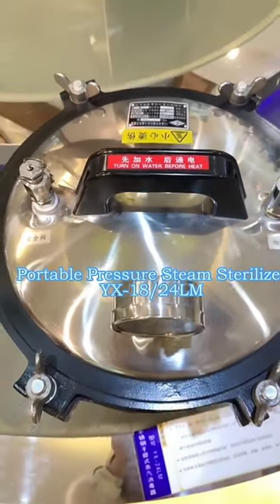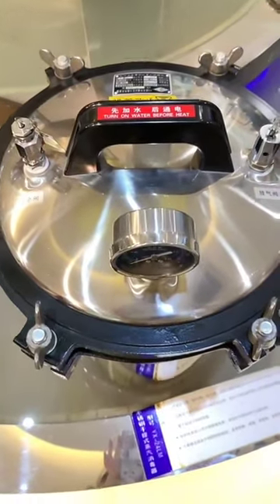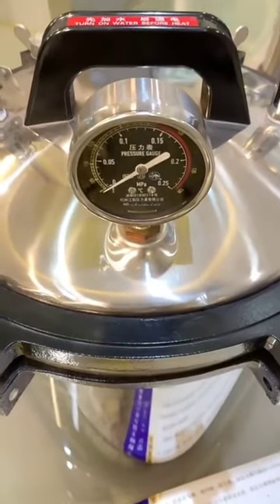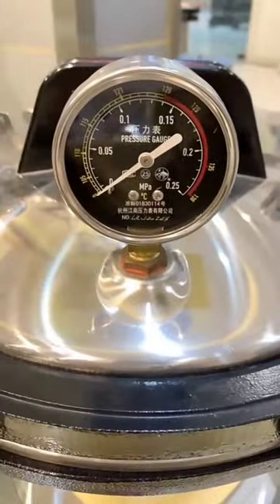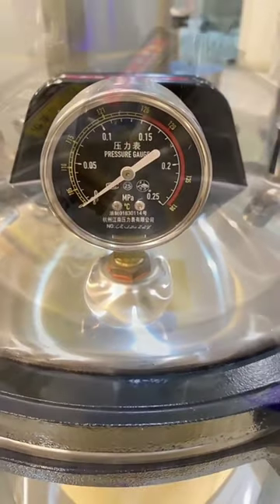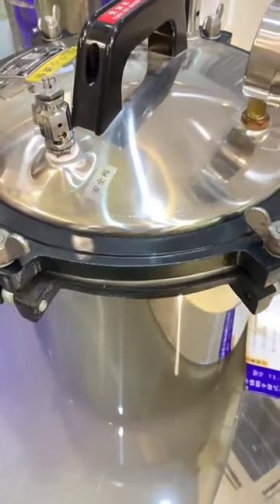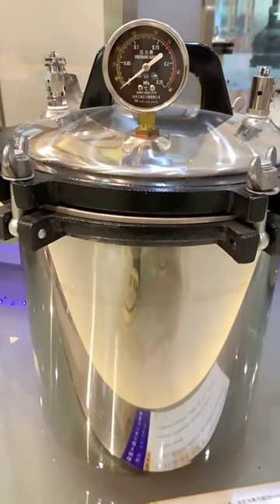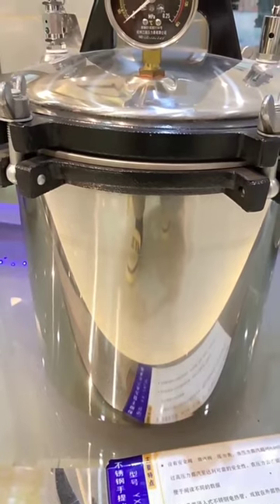PORTABLE PRESSURE STEAM STERILIZER (Automatic microcomputer type)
Hangzhou Bocon Mechanical & Electrical Equipment Co.Ltd